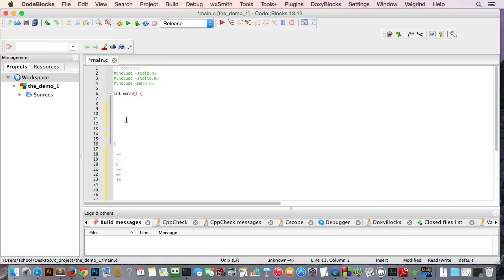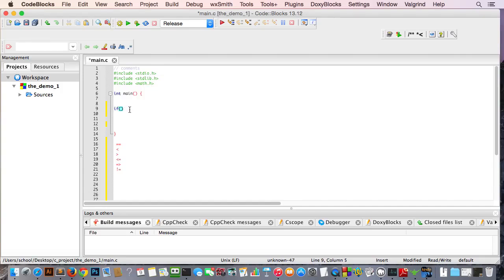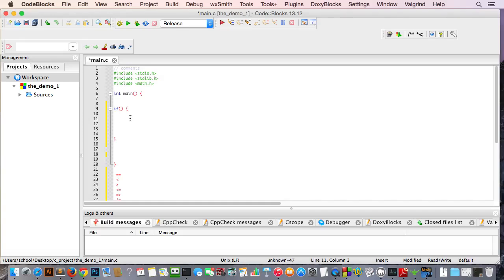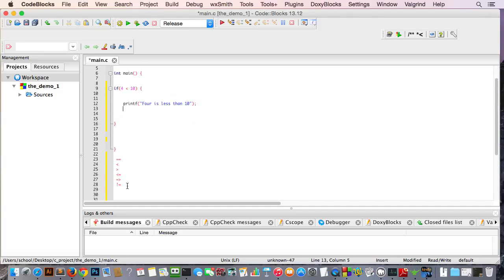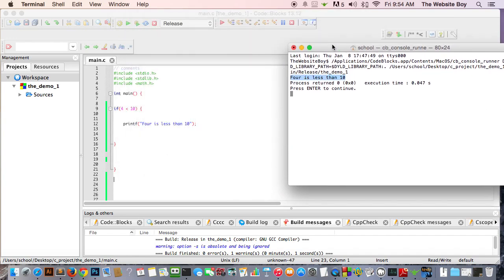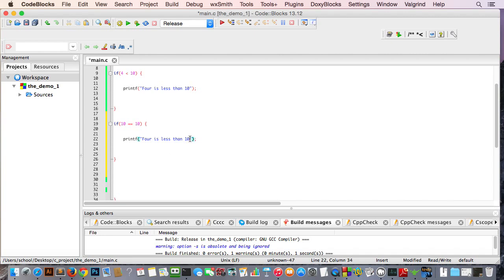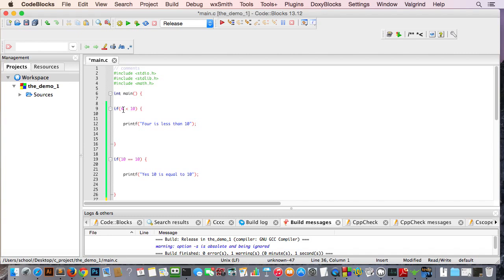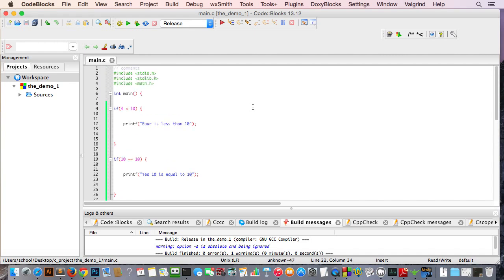C programming tutorial for beginners Series #11 If Statements